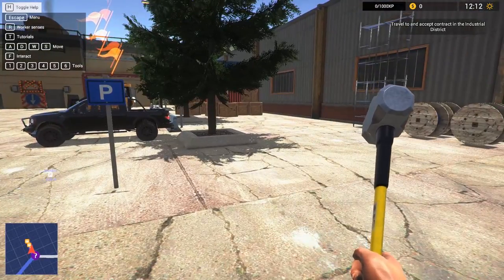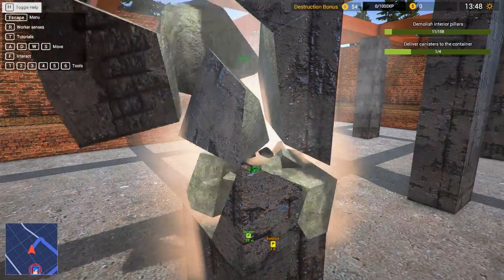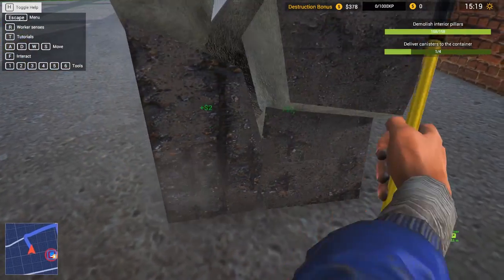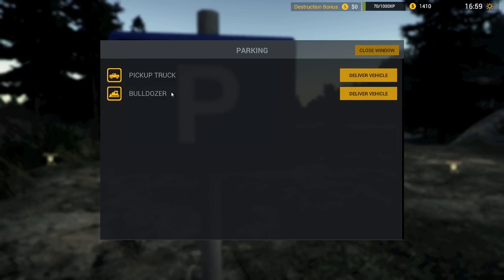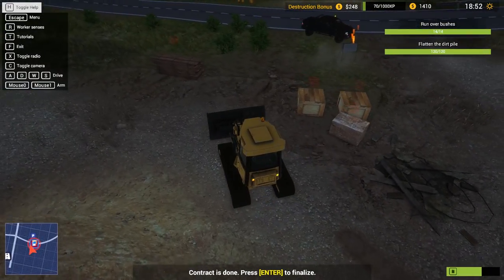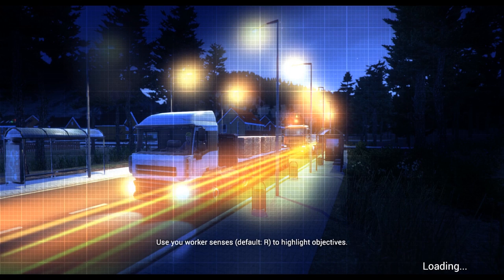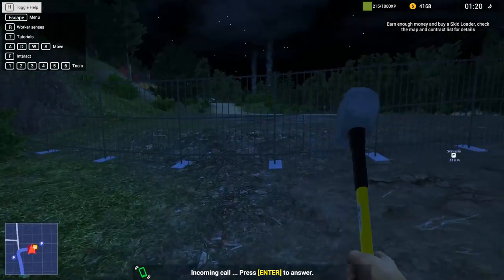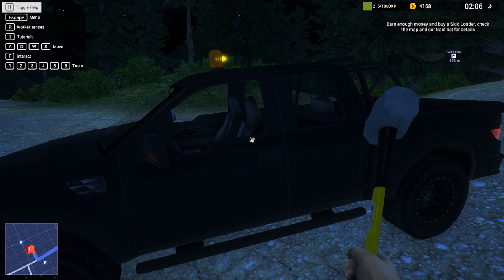Demolish and Build Company 2017 Company Preview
A short first glance at the upcoming new release from PlayWay Games, the arcade Builder and Demo game *Demolish and Build Company 2017*

COME CONNECT

Code Zero